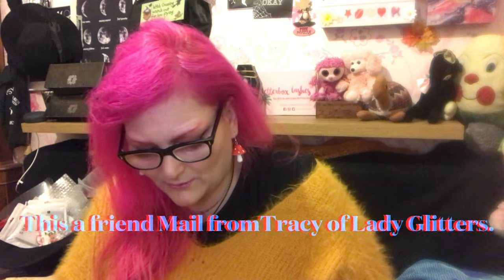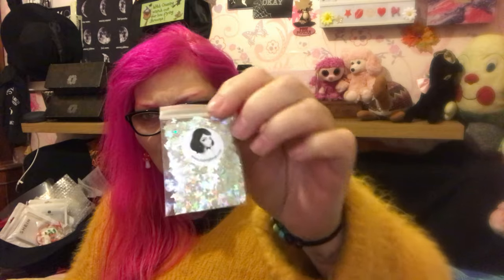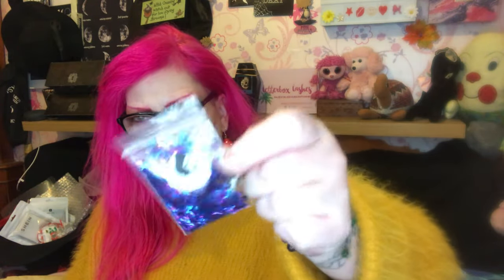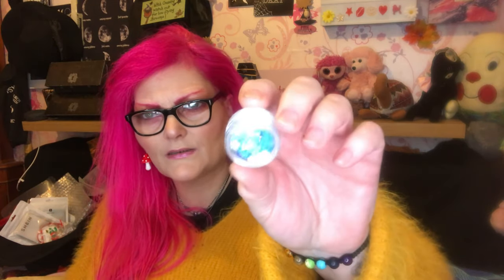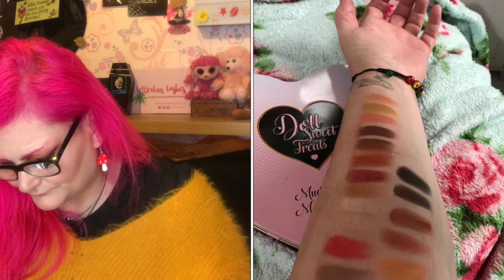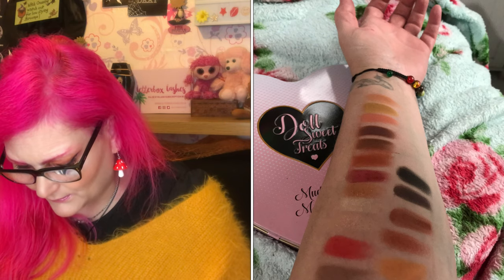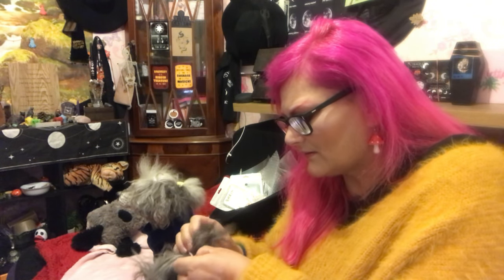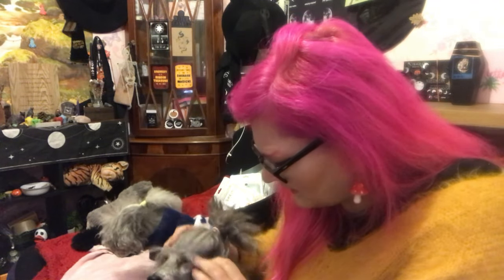Friend mail (Lady T Glitters) friend suprise mail .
I This video is a lovely gift from one of my friends that I find though myyoutube channel. Tracy as followed myself since the begining of my channel.

Thank you so much for generous gift.💖🐩🐩💖

Wish everyone a VERY HAPPY CHRISTMAS 🎄 🎅🌲⛄️ and a safe year .